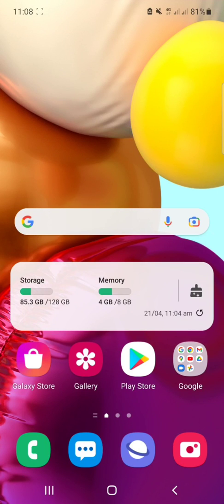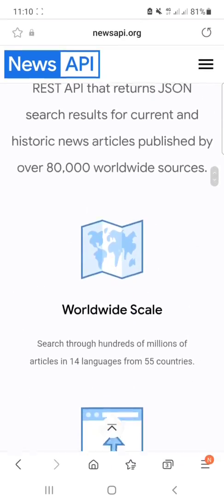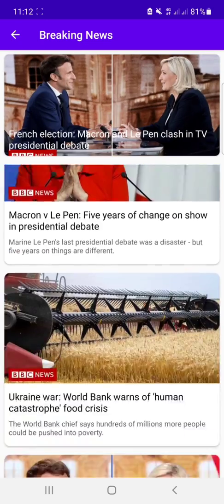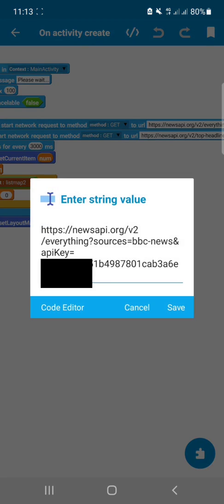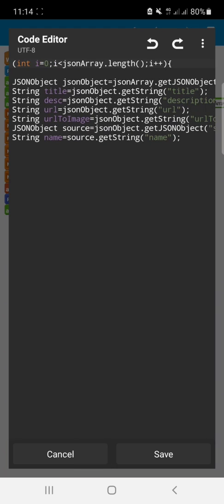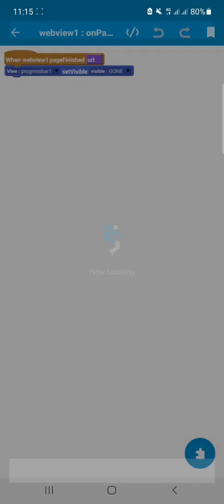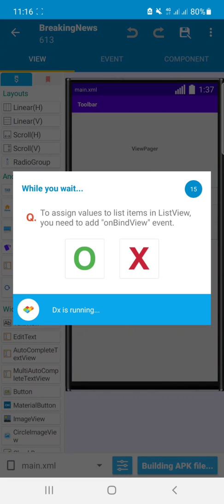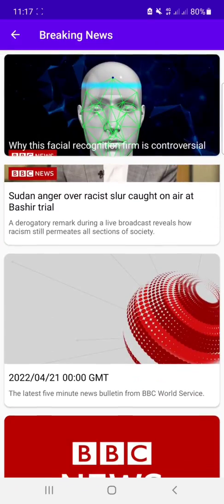News application in Sketchware Pro 🔥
Hey guys in this tutorial I have shown how to use news api from newsapi.
You can use it as you want just read the documentation from the website and get an api key by yourself!

Sample project is available in Sketchub-

Thank you guys take love from me! 😊❤